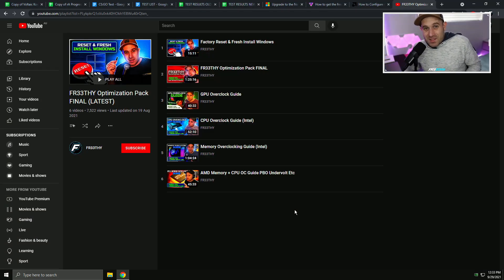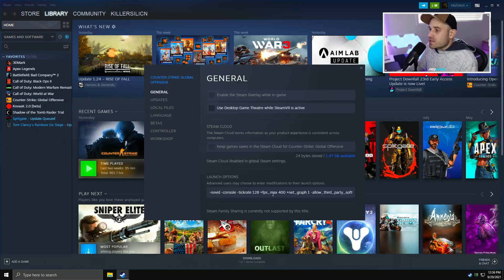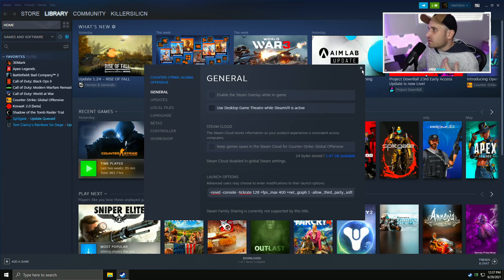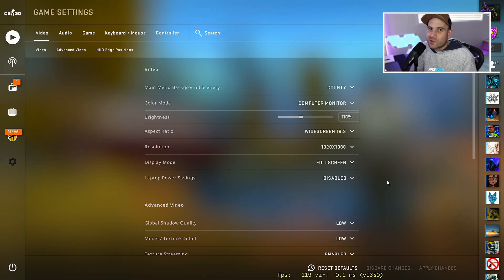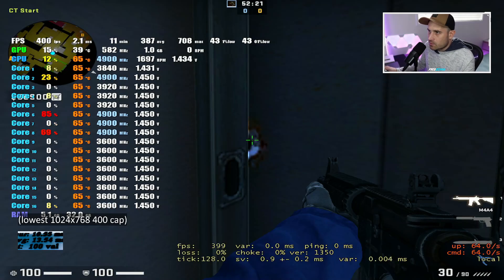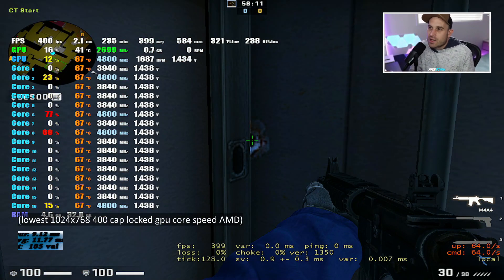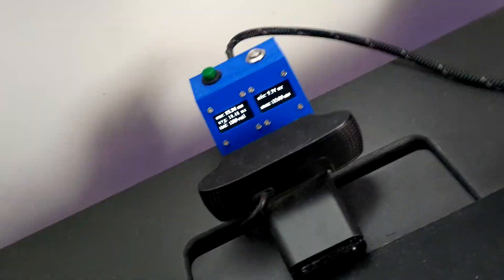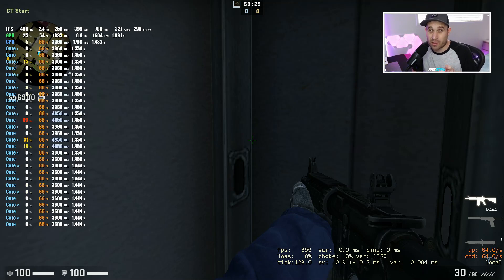CSGO Counter Strike Global Offensive FPS Latency Optimization Guide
Hi! I'm Chris.
I make PC, windows and gaming optimization guides.
This is my optimization YouTube.